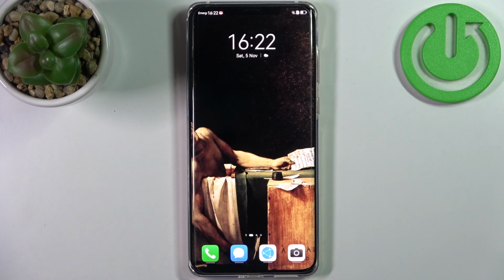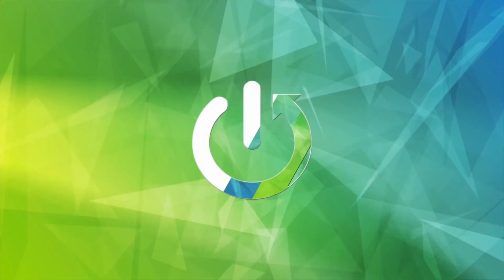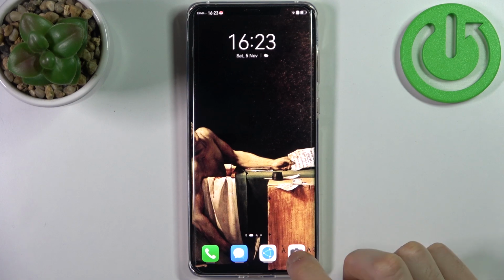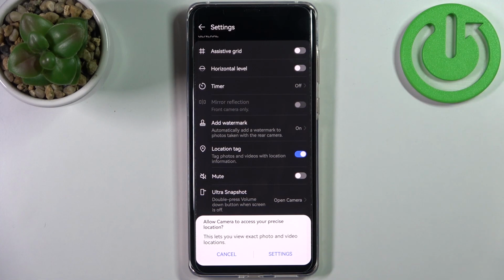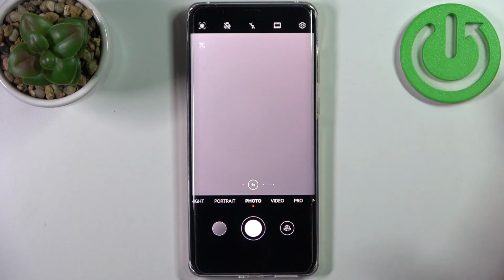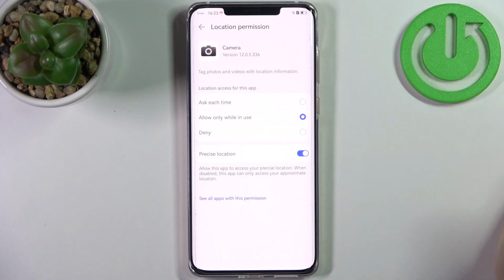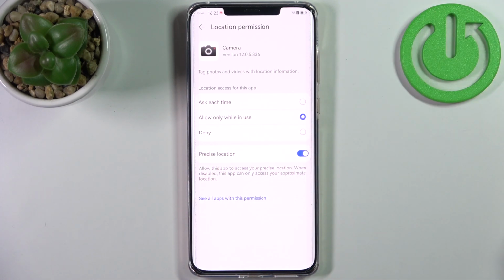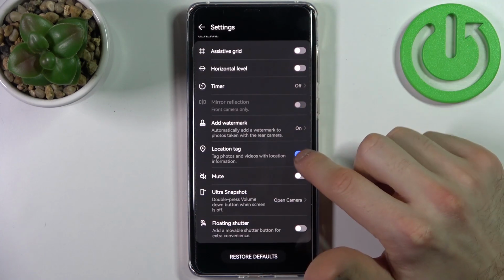How to Turn On / Turn Off the Camera Location Tags on the HUAWEI Mate 50 Pro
Learn more about the HUAWEI Mate 50 Pro:
This video guide has been filmed and brought to your attention with the purpose of demonstrating how you can manage and configure the location access to the camera on your HUAWEI Mate 50 Pro smartphone. Thus, we humbly encourage you to view this video and learn how to either enable or disable the camera location tags on the HUAWEI Mate 50 Pro mobile device, we humbly encourage you to view this video.

How to enable location tags for the camera on the HUAWEI Mate 50 Pro? How to disable the camera location tags on the HUAWEI Mate 50 Pro? How to manage camera options on the HUAWEI Mate 50 Pro? How to activate location access to the camera on the HUAWEI Mate 50 Pro?